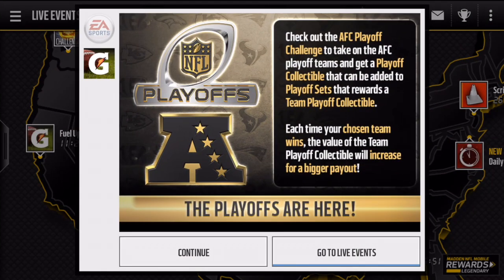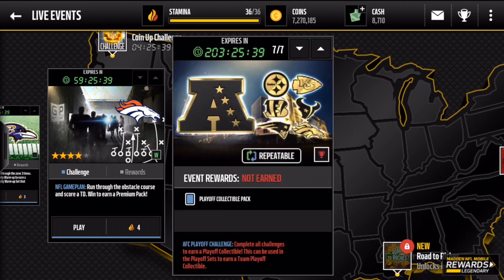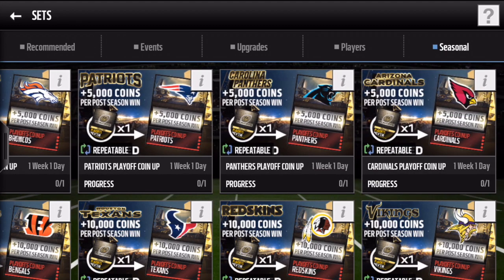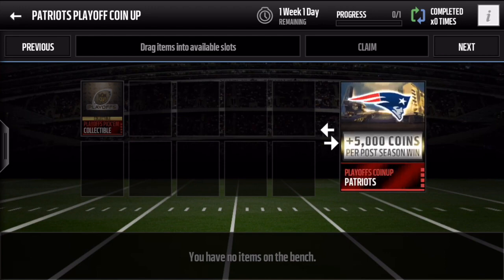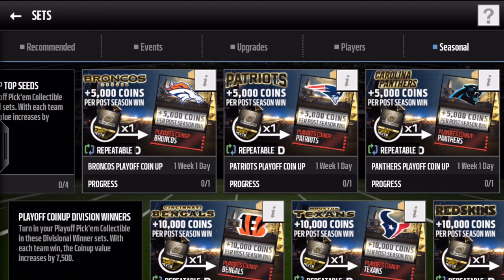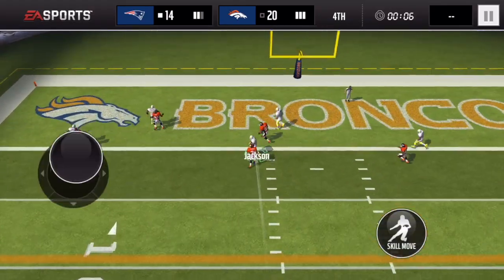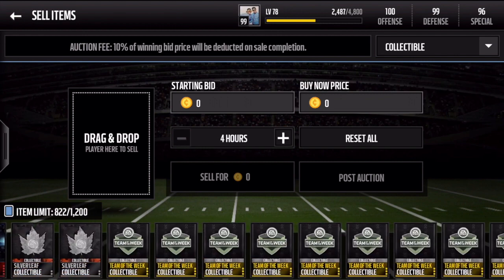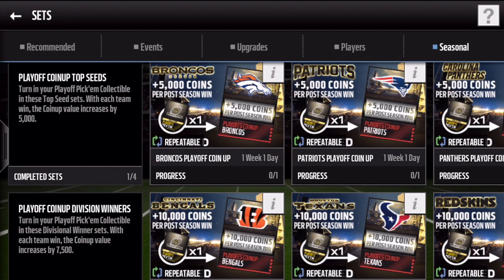Madden Mobile 16 Playoffs are HERE!!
Thanks